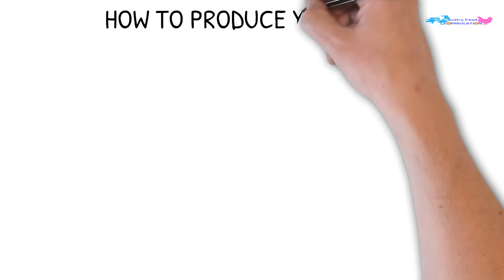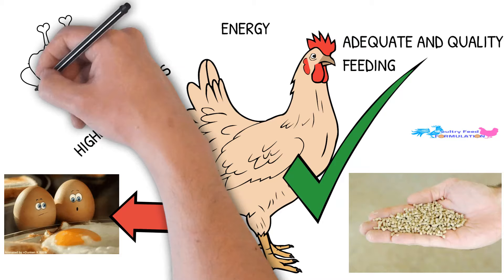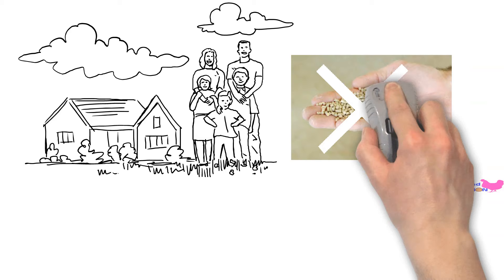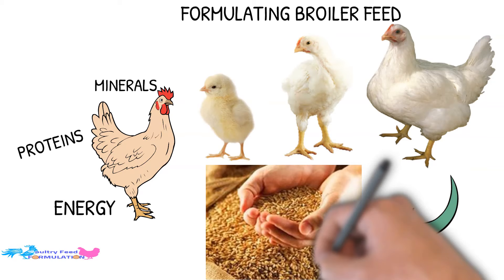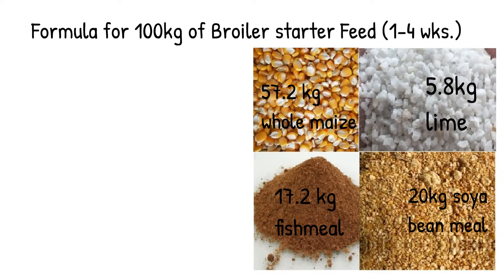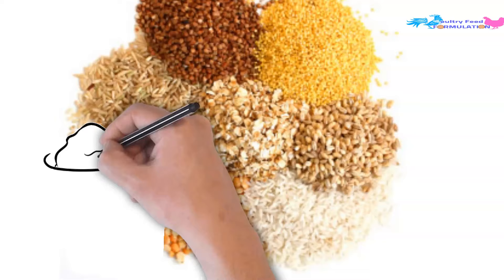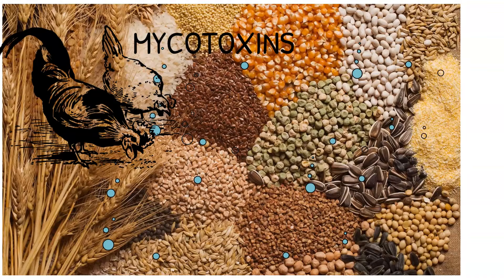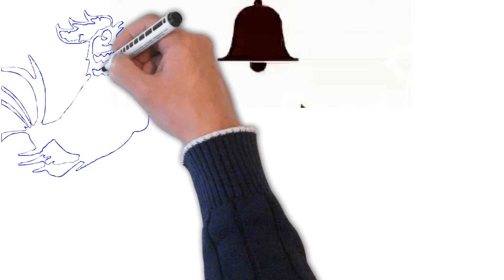Poultry Feed Formulation: How to Make your Own Poultry Feed (HD)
Timestamps:
0:00 Introduction
0:34 Importance of Making Your Own Poultry Feed
2:53  Broiler Feed Requirements in Different Stages
3:43 How To Make 100 kg Broiler Starter Mash? (1-4 weeks)
4:21 How to make Broiler Finisher Feed (Greater than 4 Weeks)

Poultry feed accounts for more than 80% of the cost of poultry production. Right now, the increasing cost of feeds is driving many poultry farmers out of business. Making your own feeds would cut down costs while increasing the profit margin of your poultry farming.

Success in the poultry farming business mostly depends on feeding quality feed and feed formulation system. For proper growth, egg production and good health, poultry birds require energy. In order to obtain the desired growth rate, you must have to purchase and provide highly nutritious poultry feed. Except for adequate and quality feeding, you can’t run your business properly.

Related search querries:

how to make poultry feed at home,
poultry feed,
poultry feed formulation,
poultry farming,
chicken feed preparation,
how to prepare chicken feed at home,
how to prepare broiler chicken feed,
chicken feed formulation,
chicken feed formula for broilers,
poultry feed formula,
make your own poultry feed,
how to make broiler feed,
how to make broiler chicken feed

how to make your own poultry feed,
how to formulate your own poultry feed,
how to formulate feed for chicken,
how to make feed for kienyeji chicken at home,
feed formulation at home,
poultry feed making,
poultry feed making machine,
poultry feed formulation for broilers,
poultry feed ingredients,
poultry feed raw materials product,
chicken feed,
chicken feeding,
chicken feed formulation in kenya